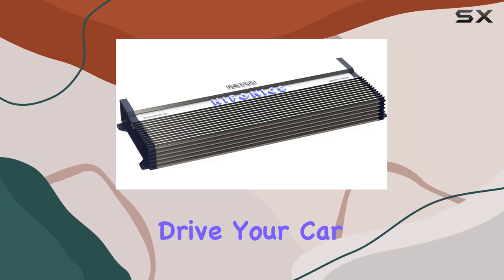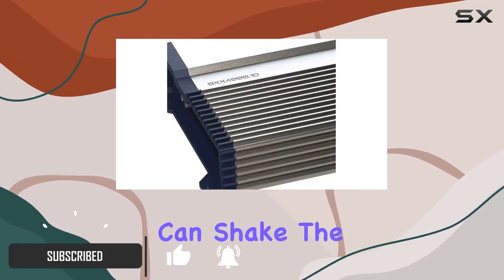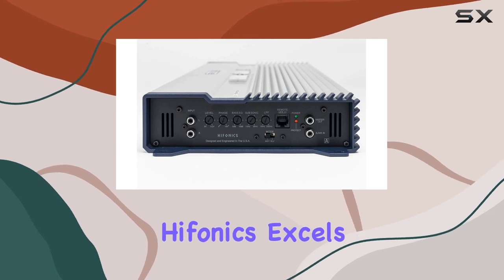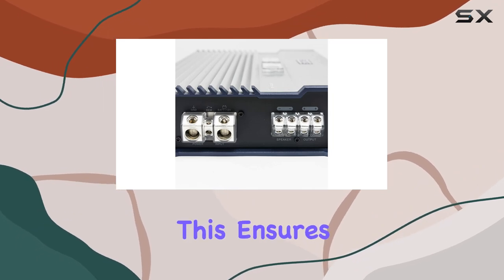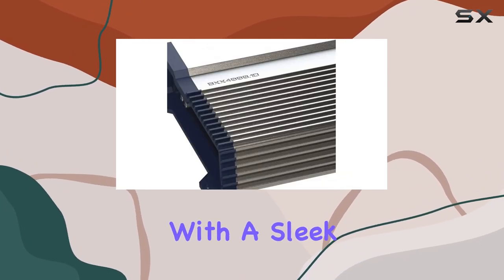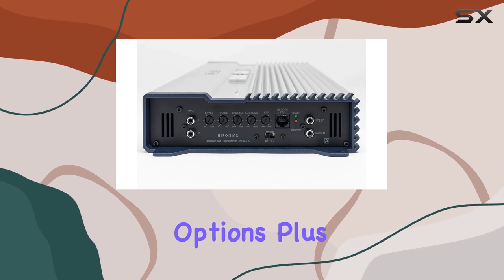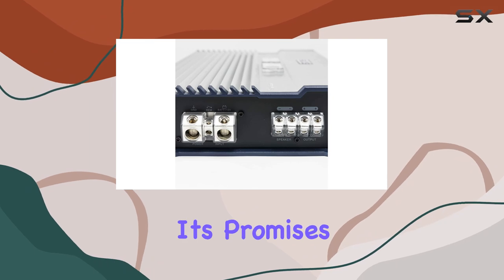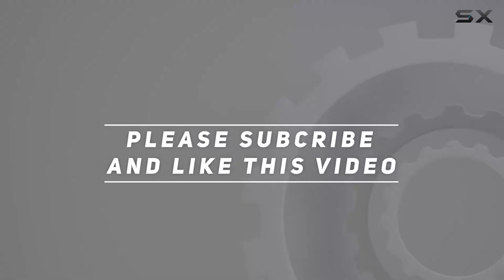Hifonics BXX4000.1D Brutus Class D 4000W RMS Amplifier: Unleash the Power of Your Subs!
0:00 Intro
0:06 Review

Things that we mentioned in this video:
Hifonics BXX4000.1D Brutus Class : B07942464C